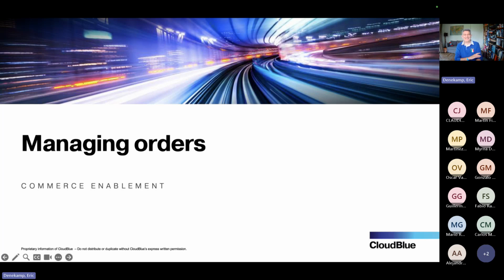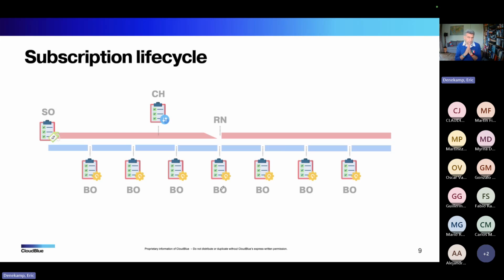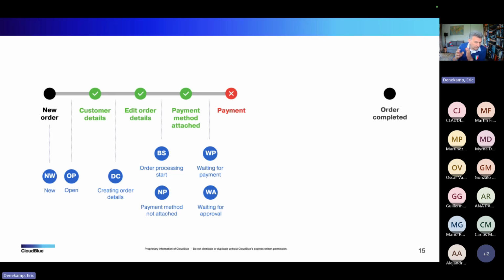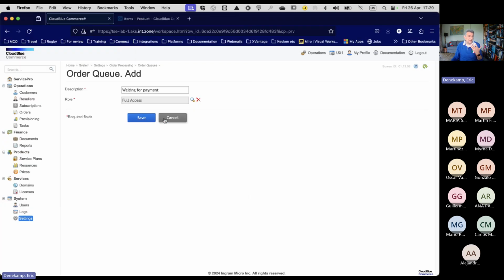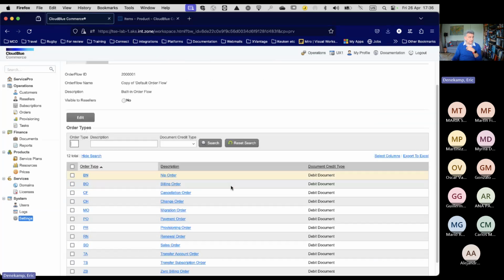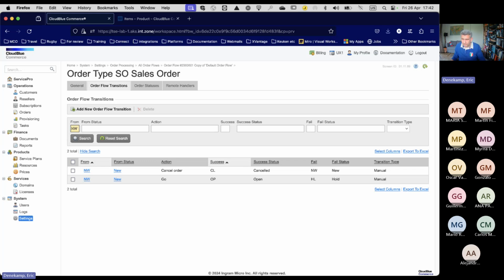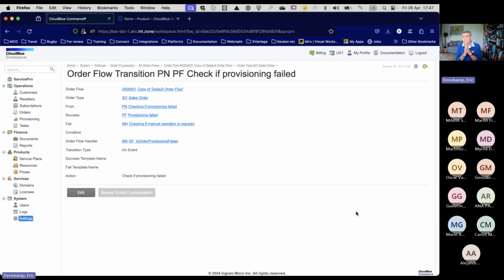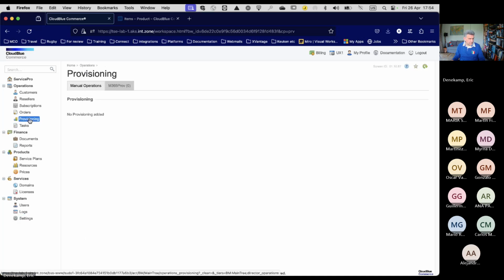Commerce Admin - Day 1 (3) - 20240426 170817